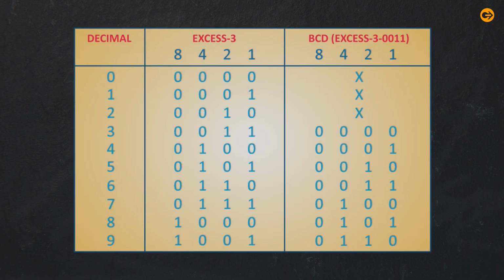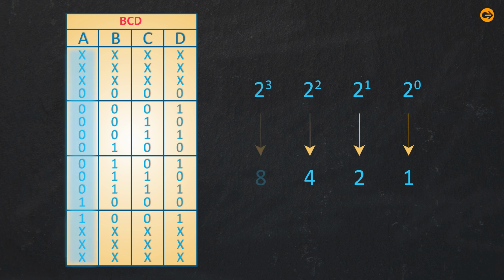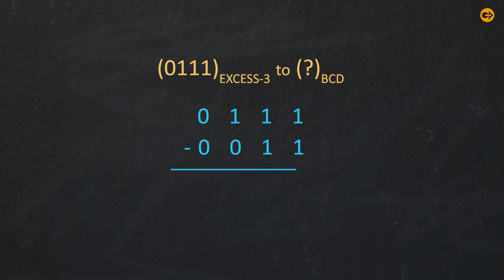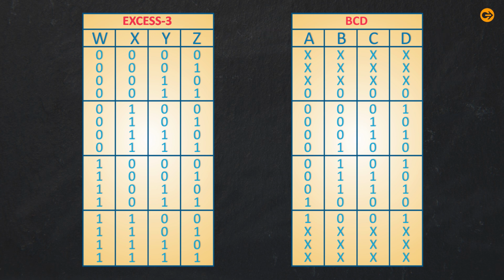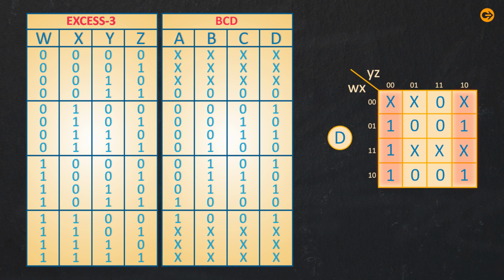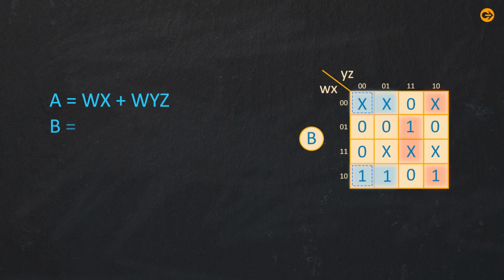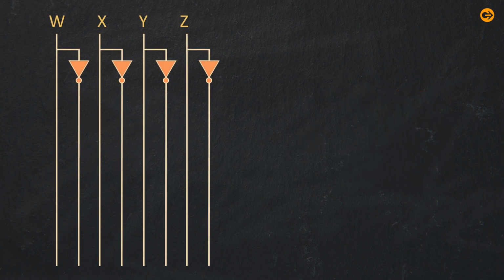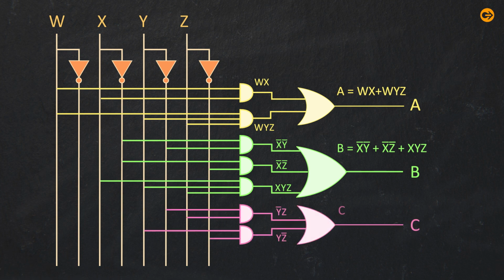EXCESS 3 to BCD